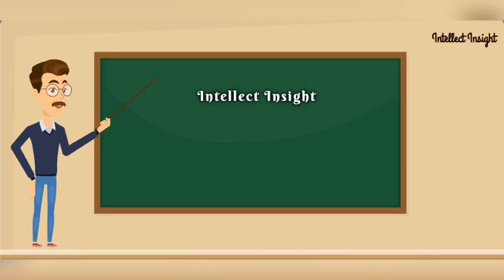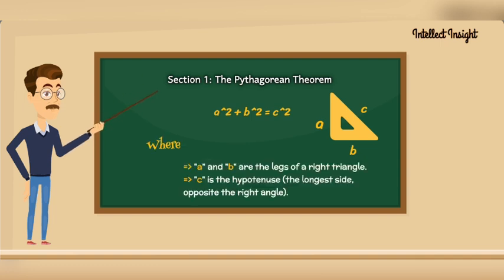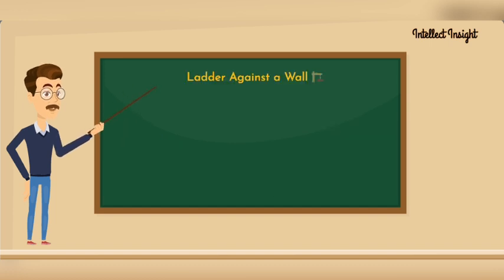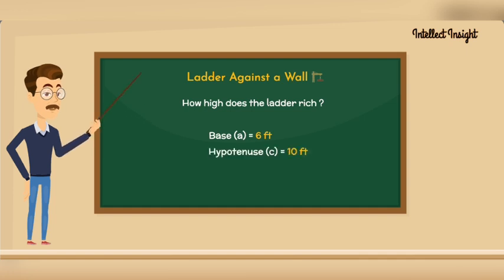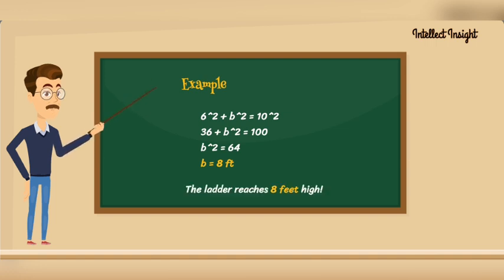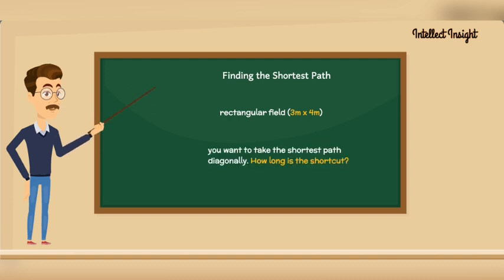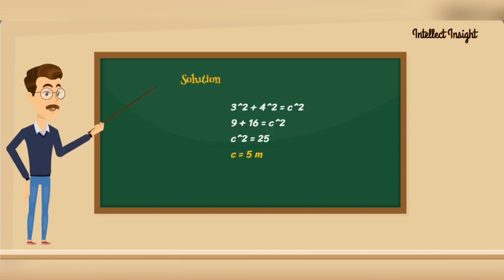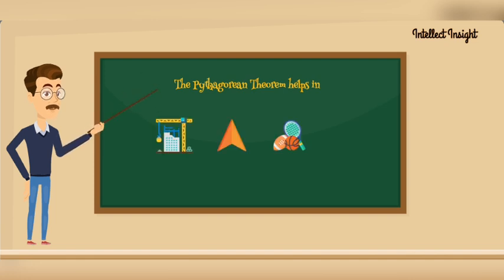Pythagorean Theorem Explained! Easy Real-Life Examples & Applications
📐 Pythagorean Theorem Explained with Real-Life Examples! & Applications

Ever wondered how ladders stay safe against walls or how GPS calculates the shortest path? 🤔 The Pythagorean Theorem is the key!

In this video, we’ll simplify this famous math concept with step-by-step examples so you can understand and apply it effortlessly.

✅ What You’ll Learn:
🔹 The Pythagorean Theorem formula and how it works (a² + b² = c²)
🔹 How to find the hypotenuse & missing sides in real-world problems
🔹 Practical applications like ladders, navigation & architecture
🔹 Easy math tricks to solve problems faster!

📌 Timestamps:
⏳ 00:00 - Introduction to the Pythagorean Theorem
📐 00:19 - Understanding the Formula (a² + b² = c²)
🏗️ 00:40 - Example 1: Ladder Against a Wall
🏃‍♂️ 01:38 - Example 2: Finding the Shortest Path
🌎 02:24 - Real-World Applications & Conclusion

💡 Did You Know? The Pythagorean Theorem is used in construction, GPS, gaming, and even space exploration! 🚀

🎯 Your Questions Answered:
🔹 How do you find the hypotenuse of a right triangle?
🔹 Where is this theorem used in real life?